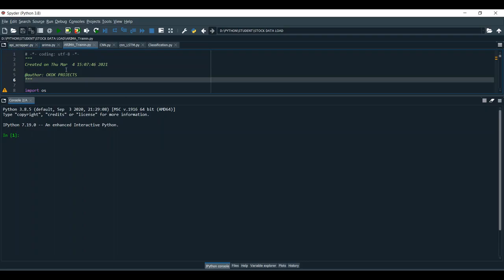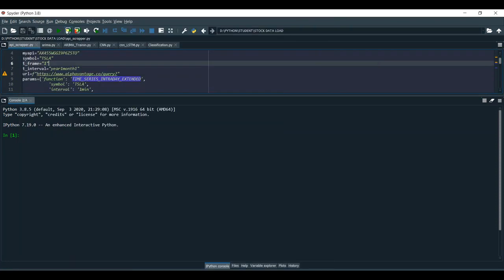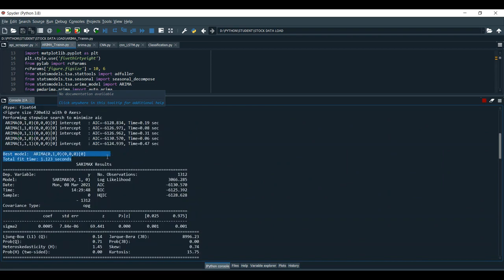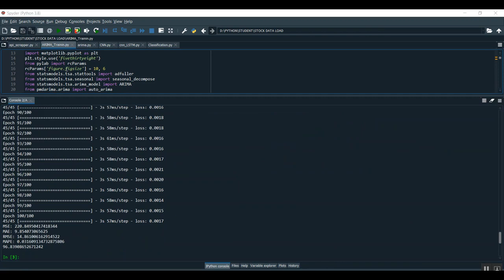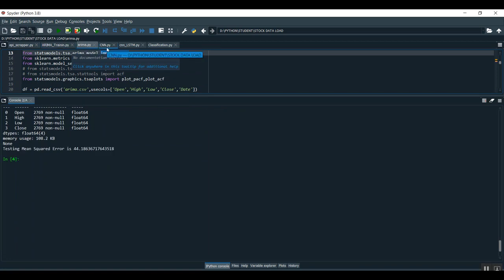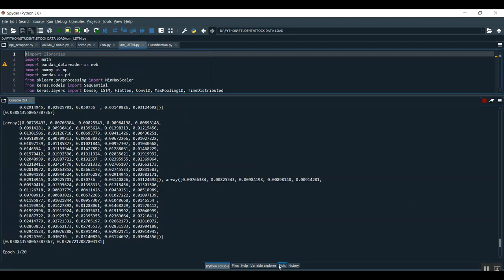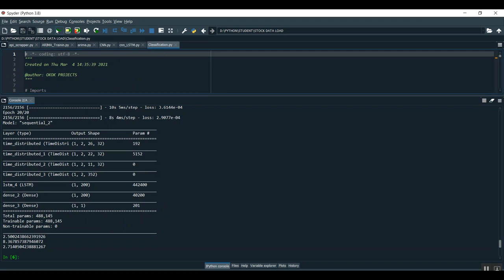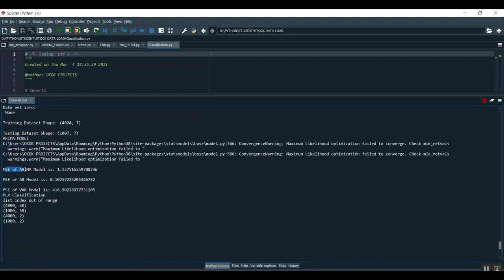Fusing Sell Side Analyst Bidirectional Forecasts Using Machine Learning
IEEE PROJECTS 2024 TITLE LIST

* Complete Source Code
* Complete Documentation
* Complete Presentation Slides
* Flow Diagram
* Database File or Dataset
* Screenshots
* Execution Procedure
* Video Tutorials
* Supporting Softwares

Support Specialization
* 24/7 Support
* Ticketing System
* Voice Conference
* Video On Demand
* Remote Connectivity
* Document Customization